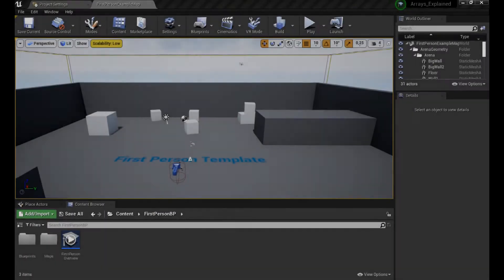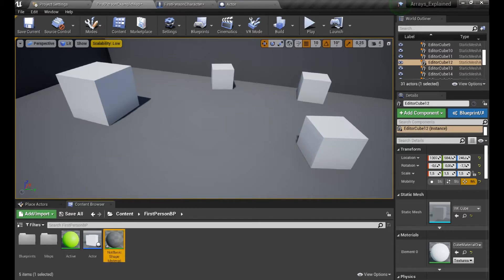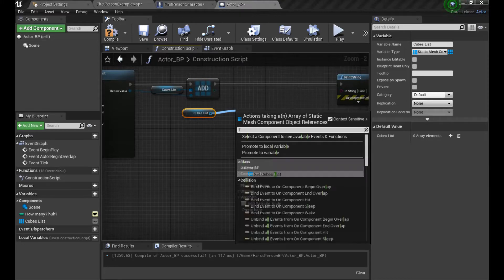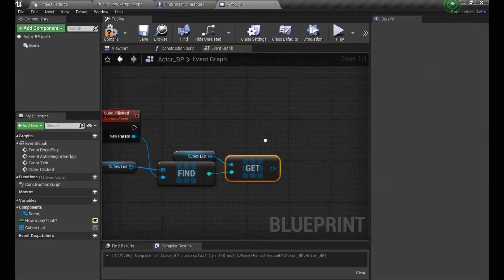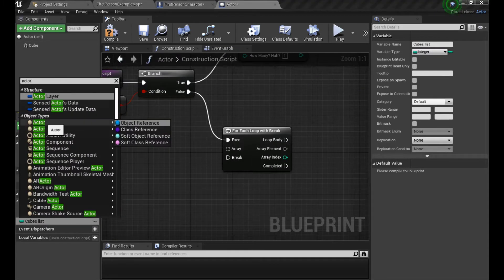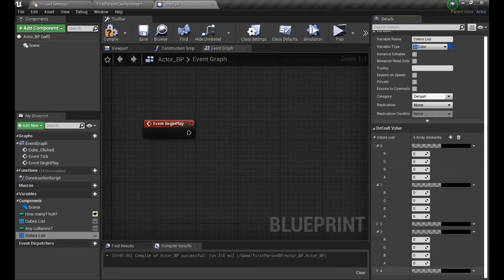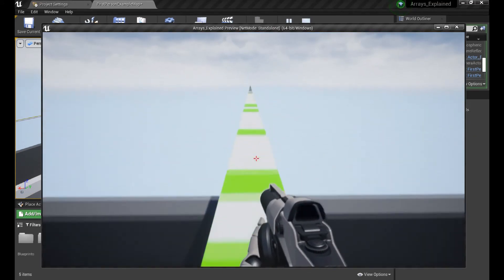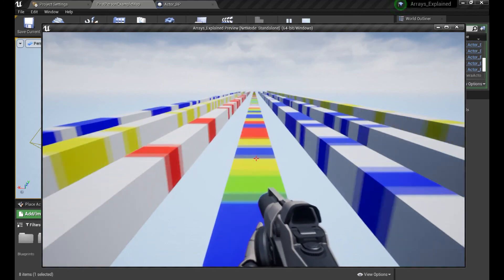UE4 - Arrays explained - Level 1 - Changes on random instances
In that video I explain how to use the Arrays in UE4 or better said - its simplest functionality and overall information.

Video made on request, hope you like it!

If there's anything wrong or weird about it - please let me know so I can improve my content and fit your needs!